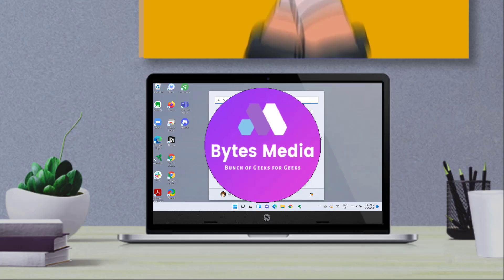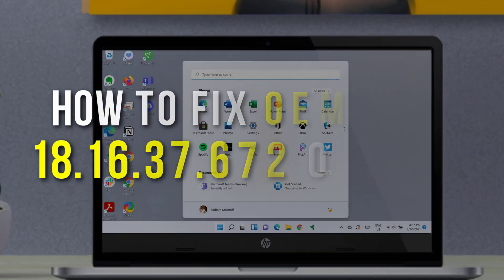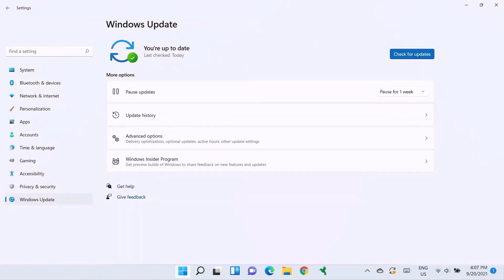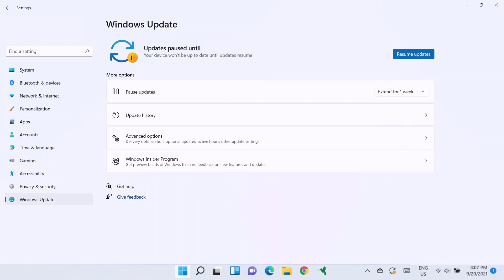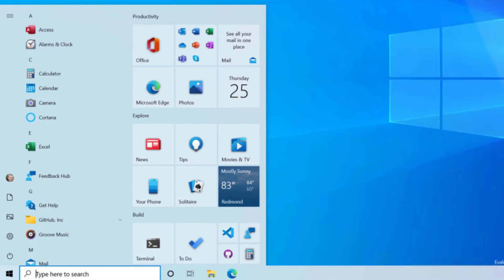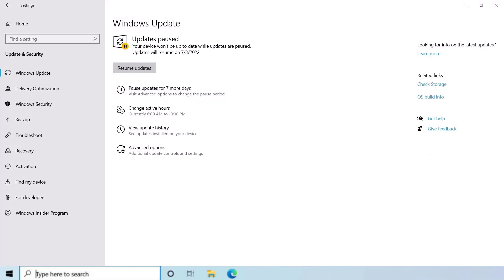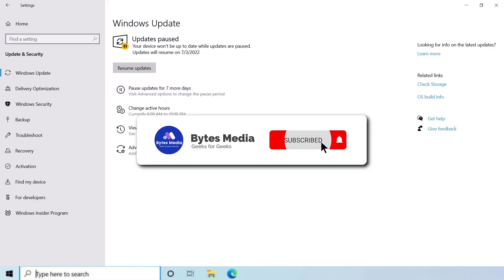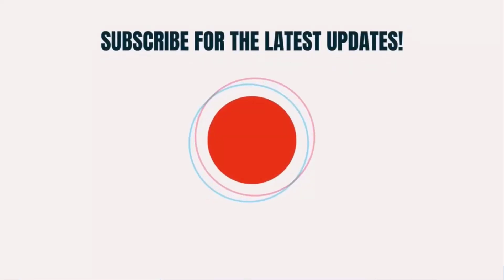Fix OEM HIDClass 18.16.37.672 Not Installing On Windows 11 & 10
In this video, I'll show you How to Fix OEM HIDClass 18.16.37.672 Not Installing On Windows 11 & 10. This is the easiest and fastest way to Fix OEM HIDClass 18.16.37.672 Not Installing On Windows 11 & 10. Make sure you watch until the end of this video to find out How to Fix OEM HIDClass 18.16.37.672 Not Installing On Windows 11 & 10. Hope you enjoy!

Video Parts:
00:00 Intro: Fix OEM HIDClass 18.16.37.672 Not Installing On Windows
00:13 Fixing OEM HIDClass 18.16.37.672 Issue
01:00 Outro: Conclusion

Topics Covered:
Bytes Media
how to
how to fix
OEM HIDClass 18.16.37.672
how to fix OEM HIDClass 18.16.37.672
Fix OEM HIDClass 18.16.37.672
Not Installing On Windows
Windows 11
Windows 10
Windows update
upgrade to windows 11 on unsupported hardware
windows 11 on unsupported pc